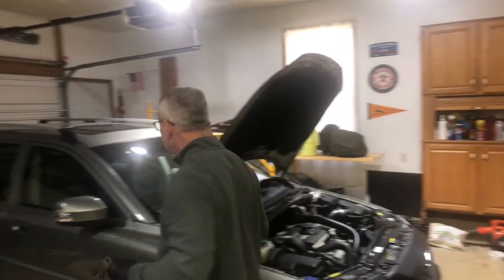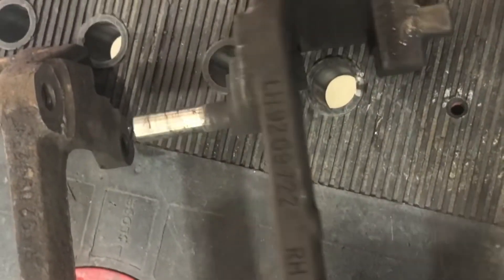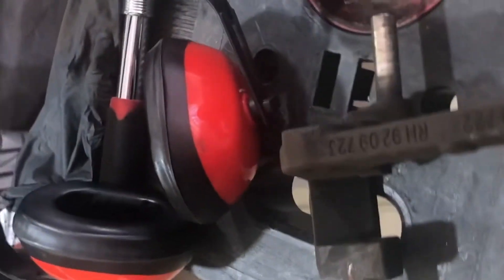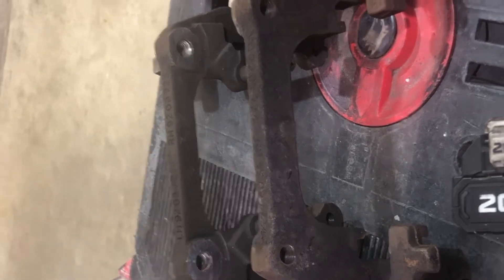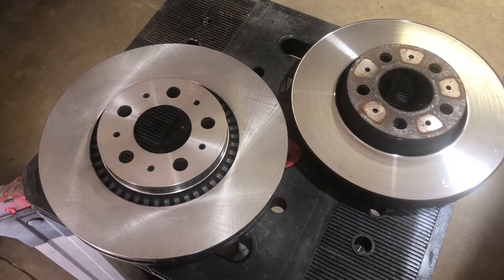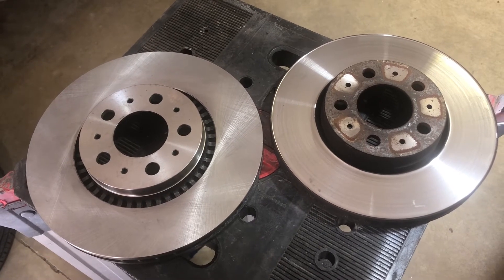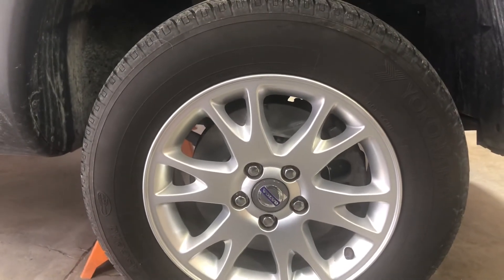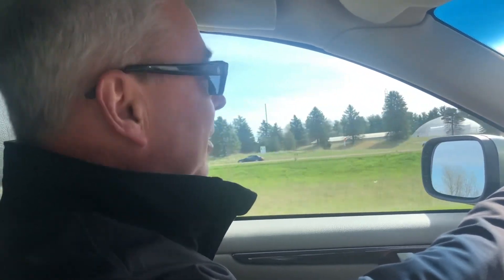How to Add Bigger Brakes to 2007 Volvo XC70 while retaining the same calipers, no bleeding needed!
Simple low cost upgrade that results in better braking performance!

Bought brackets here;